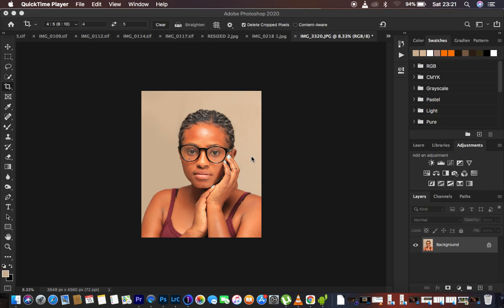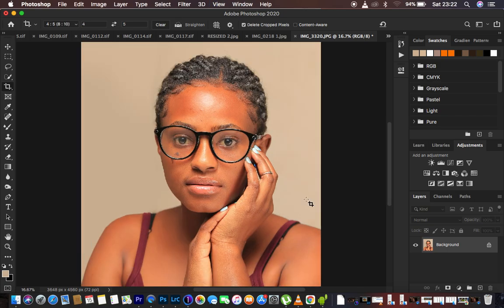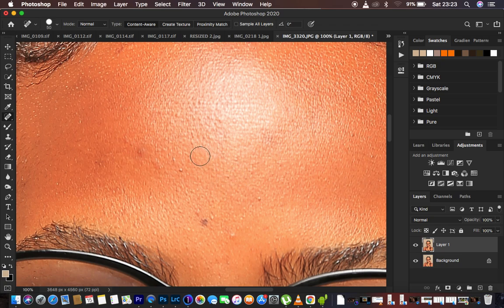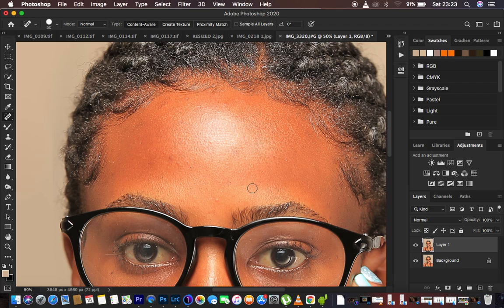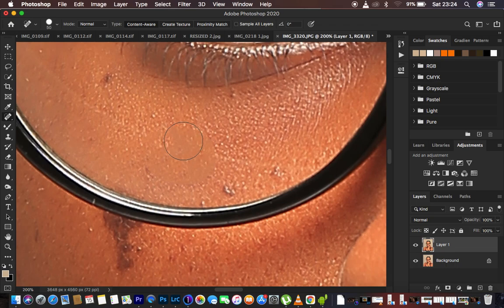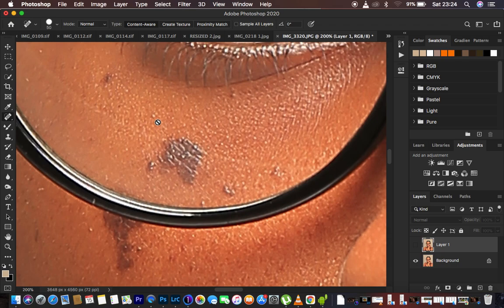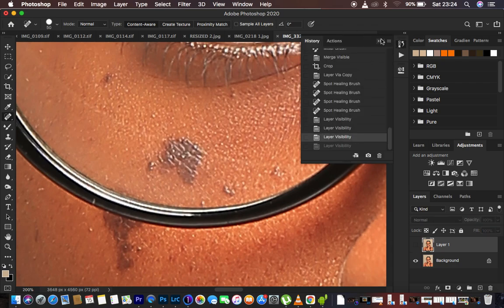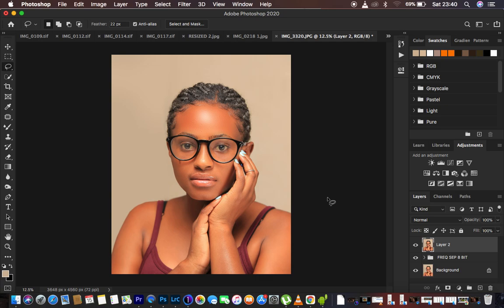Don't Do This When Retouching Your Photos In Photoshop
In this video, learn about the commonest mistakes in skin retouching especially using frequency separation in photoshop. Every single mistake is pointed out with a solution on how you can overcome it and be a better photographer or retoucher out there.